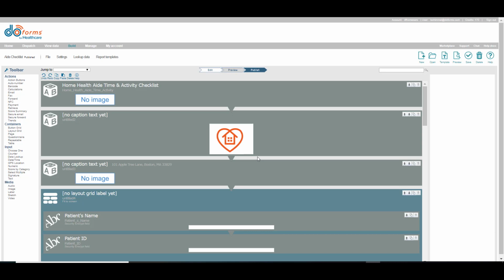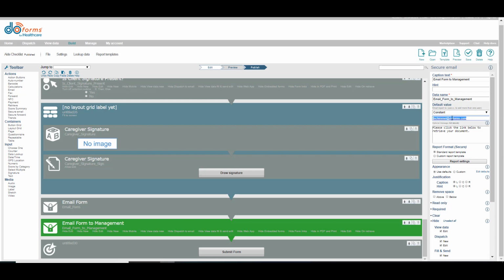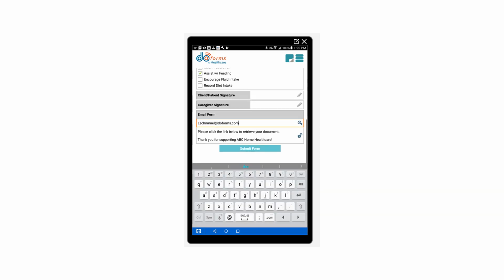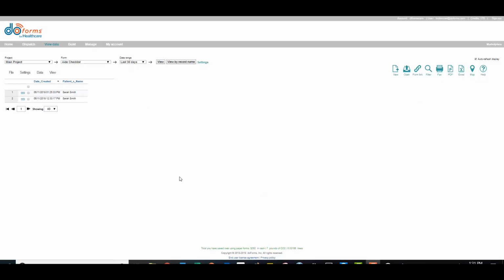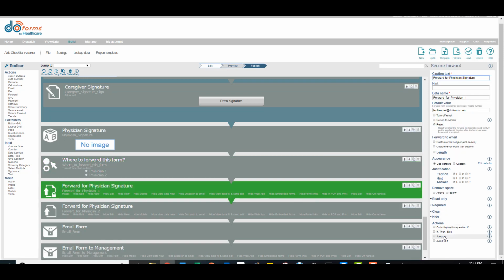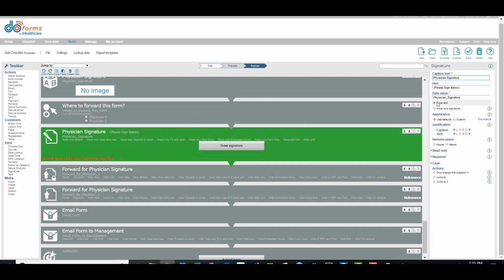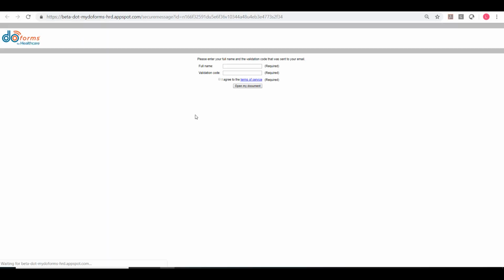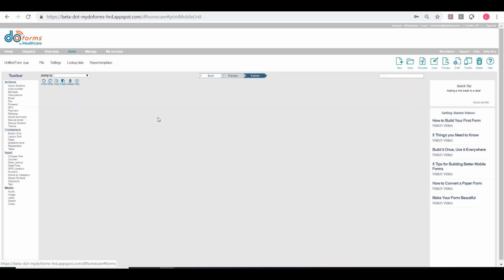HIPAA Compliant Secure Email & Secure Form Forwarding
Create a secure platform for sharing and collecting information throughout your entire organization, as well as, with patients, doctors and family members.